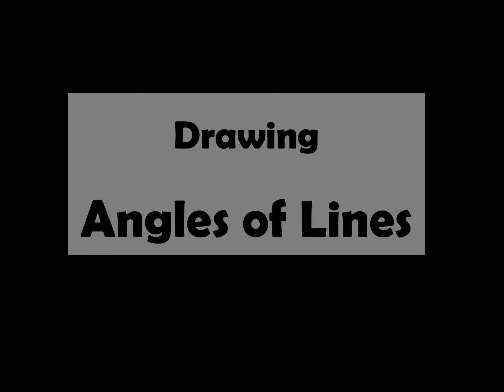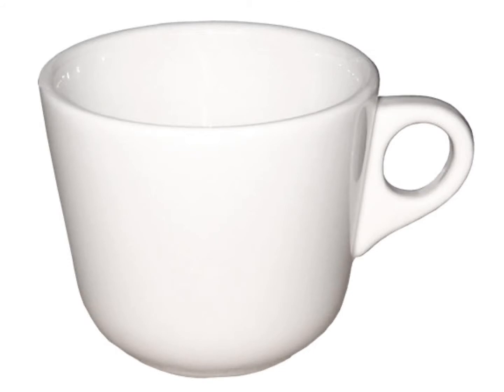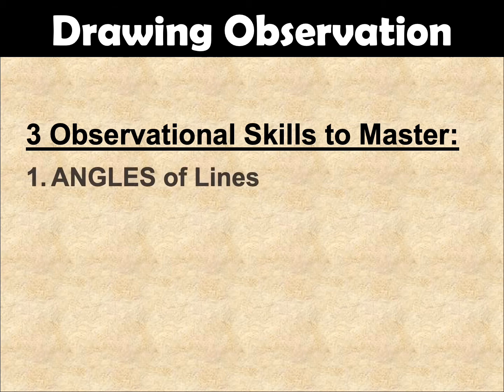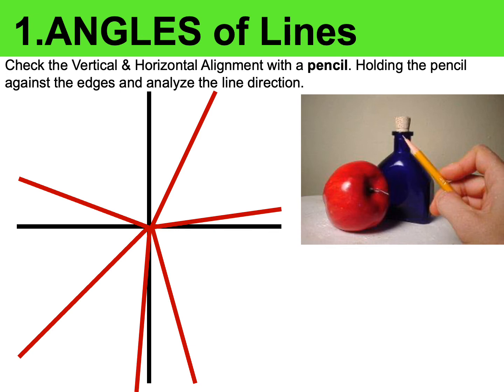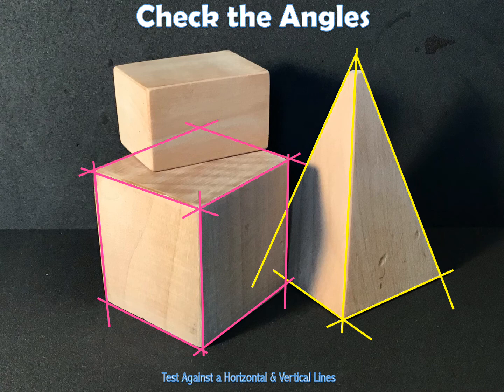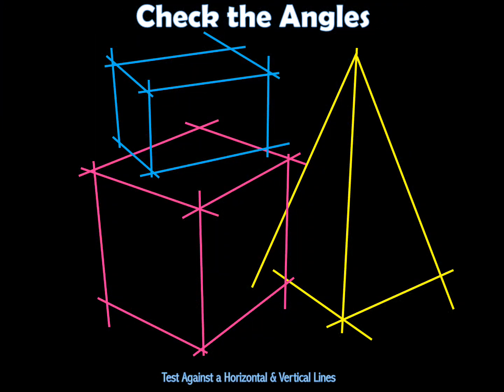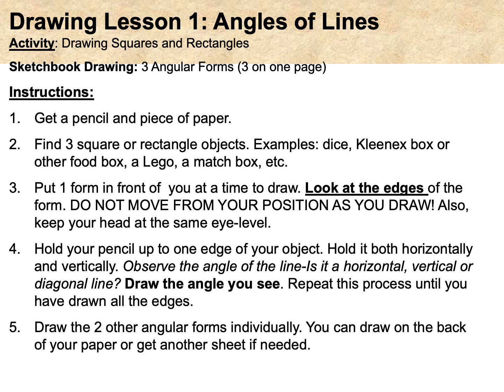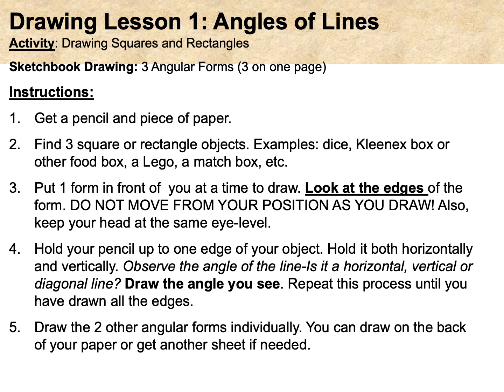Drawing Angles of Lines Presentation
Basic Drawing Angles of Lines